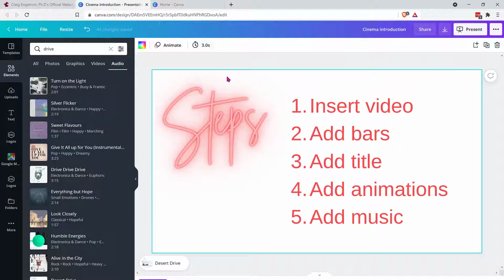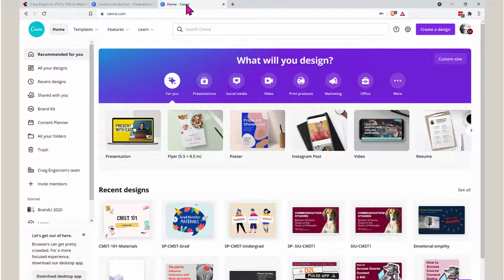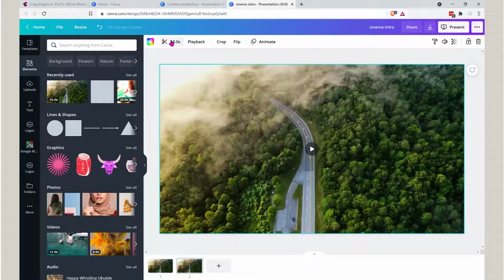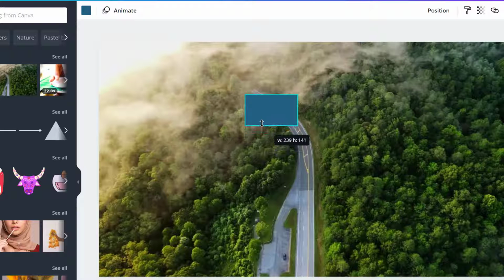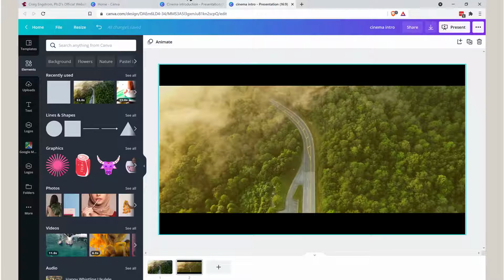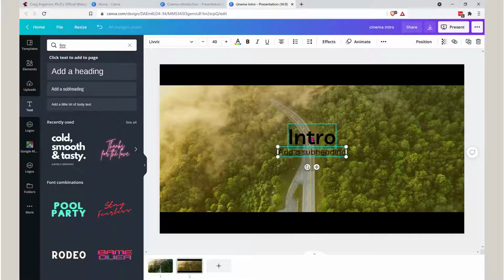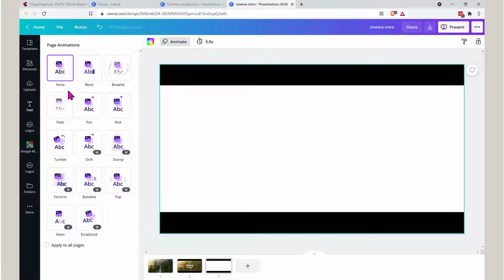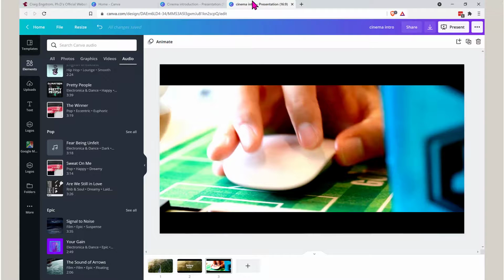Cinematic Intro in Canva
This video explains how to create a cinematic introduction in Canva. This is an amazing way to start a speech or online presentation that includes a story or follows a narrative format. It doesn't take much work. Once the video is exported, you can edit it in a video editor (I use Filmora X) or you can add it to a PowerPoint slide.

Organization
Intro - 00:00
Summary of Steps - 00:43
Aspect ratio - 00:57
Insert video - 01:46
Add bars - 04:00
Add title - 06:06
Add animation - 08:05
Add music - 09:06